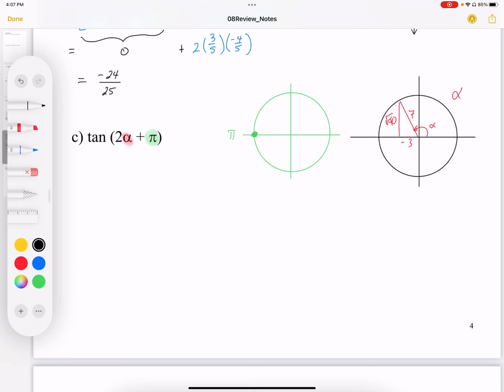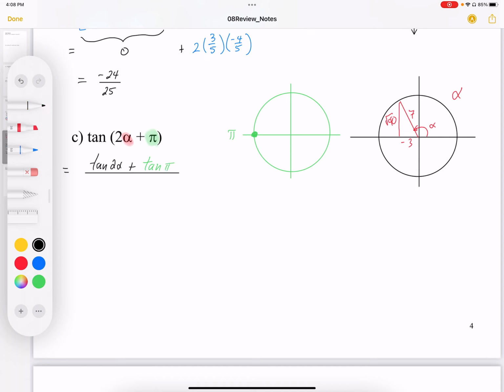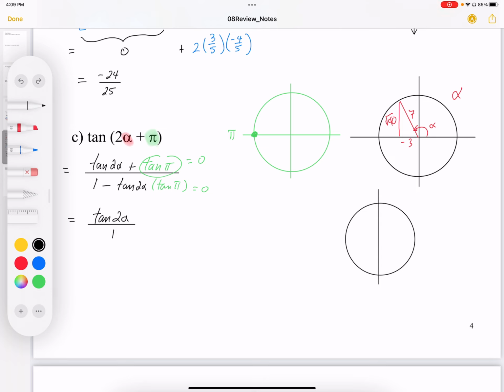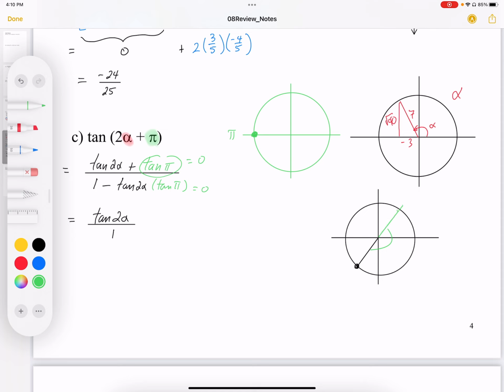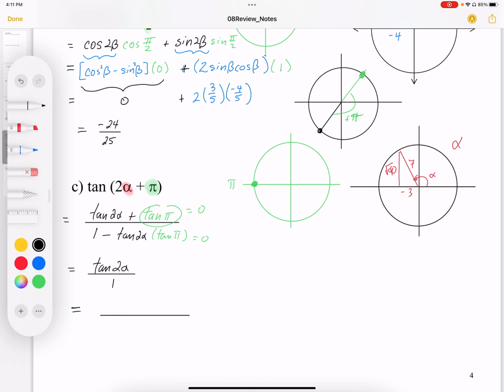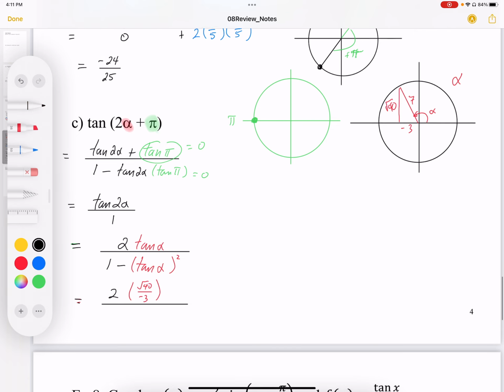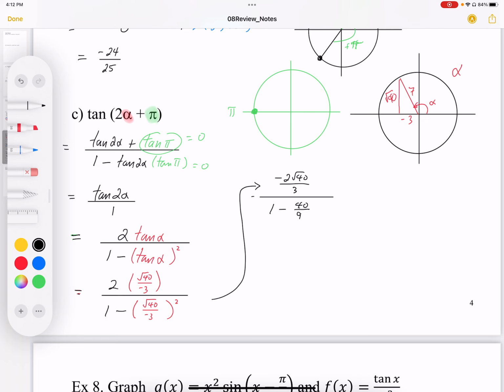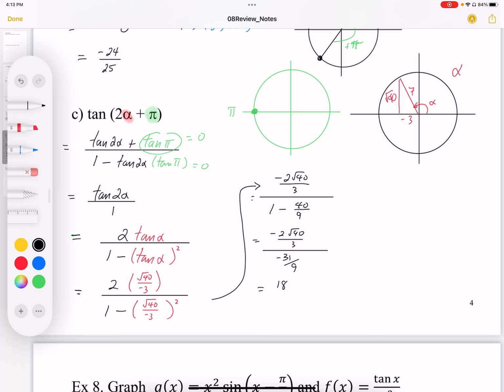08 Review of Trig Identities Part5